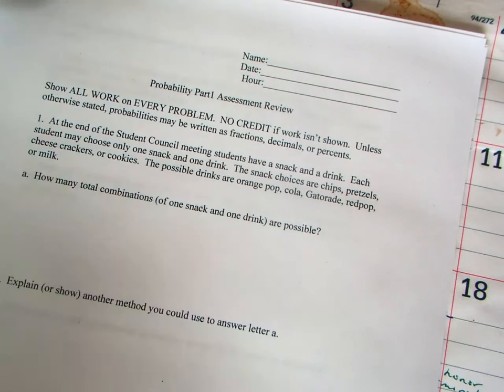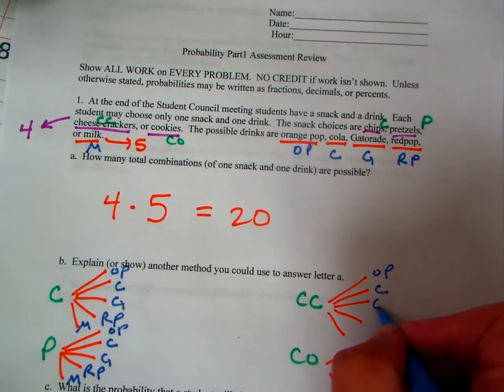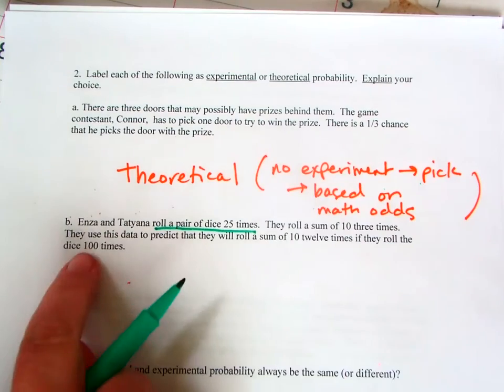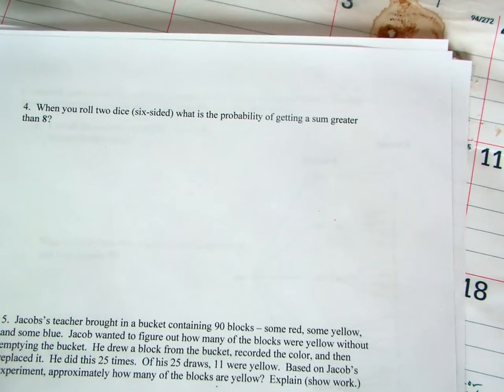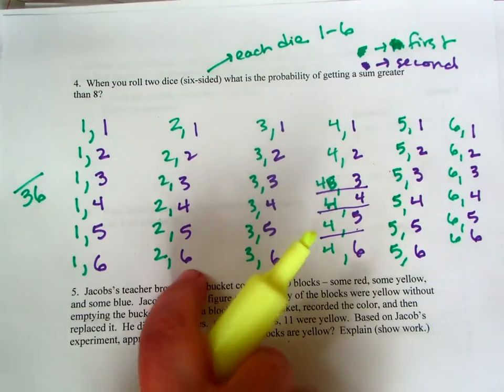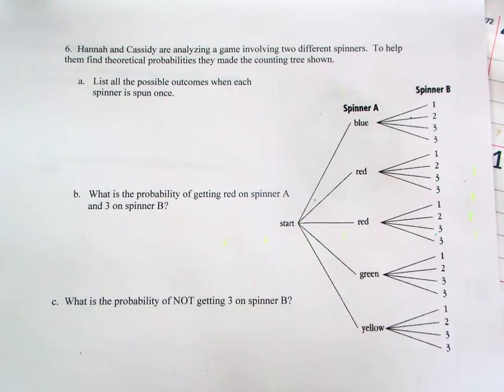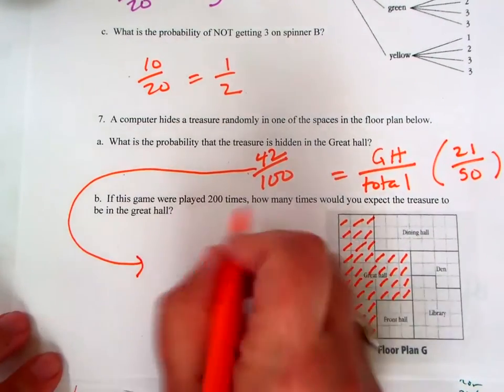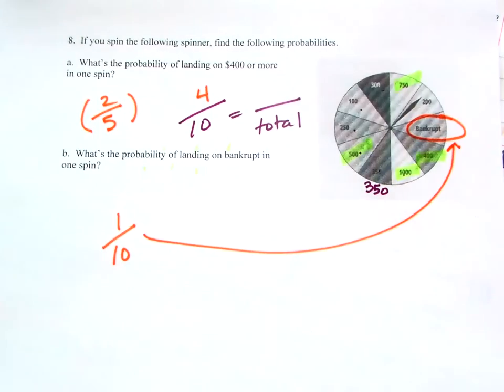Probability part 1 assessment review